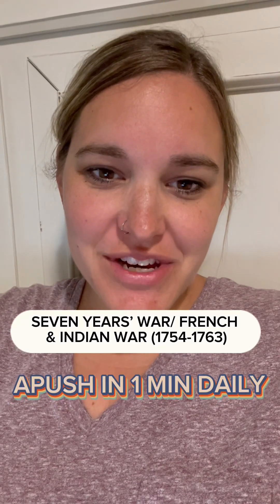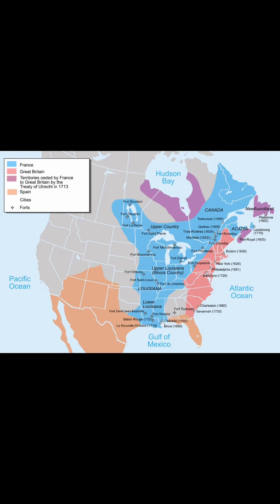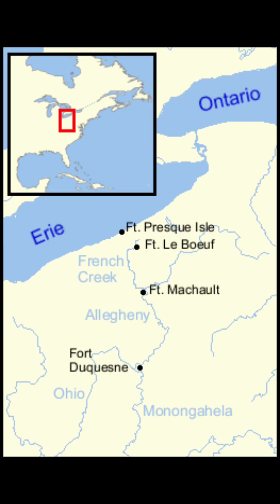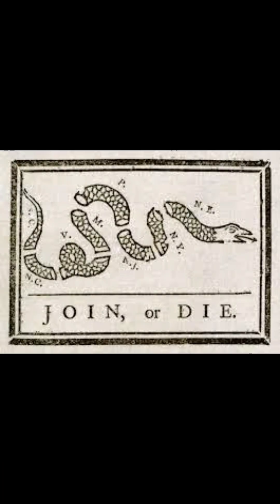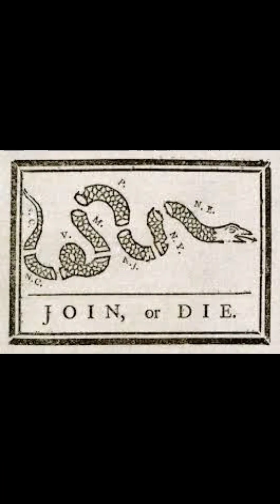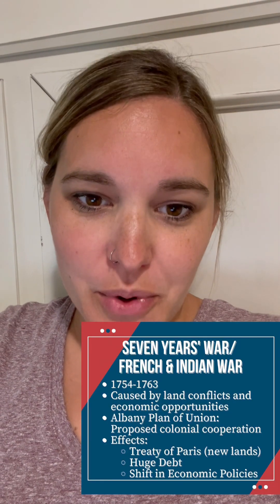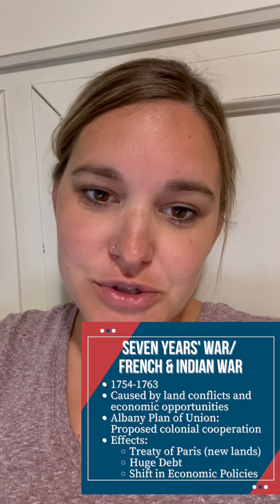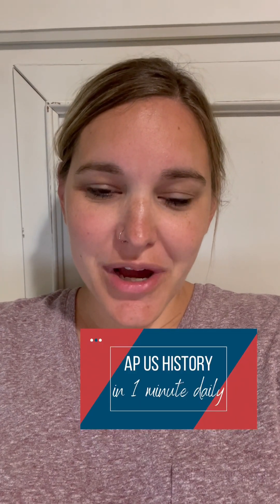The Seven Years’ War/ French & Indian War (AP US History in 1 Minute Daily)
A brief introduction to the causes and effects of the Seven Years' War/French and Indian War.